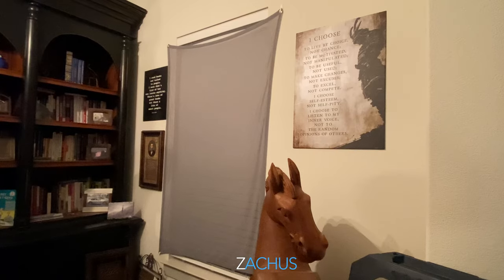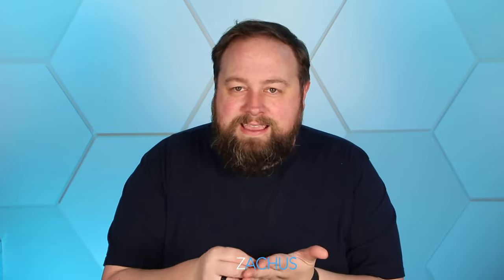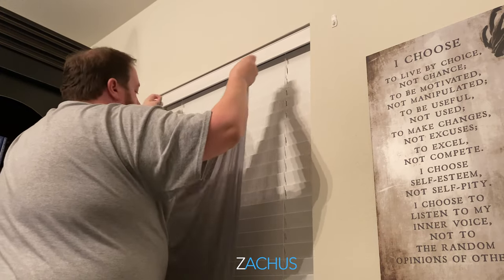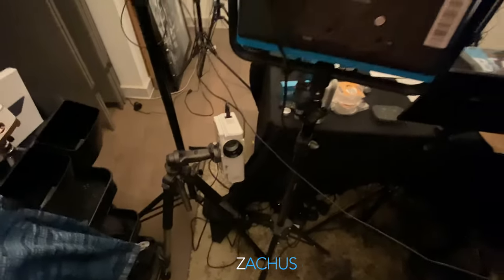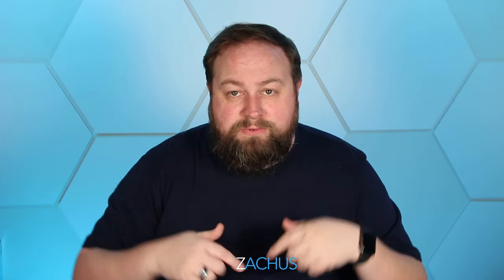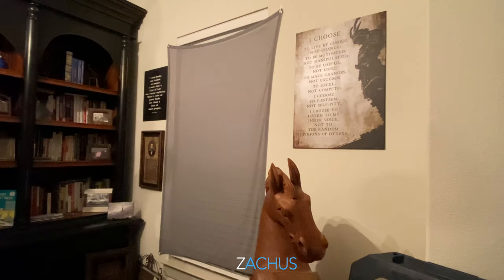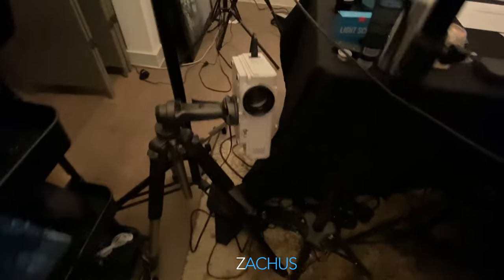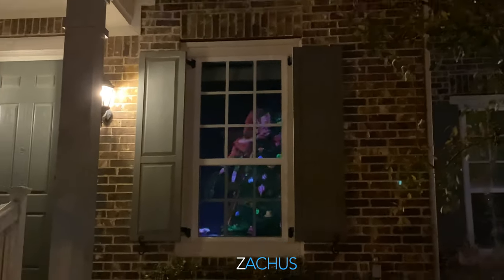How To Setup Holograms AtmosFX (Easy Window Setup) - Digital Decorations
Everything you need here
Full kit

Projector (budget)